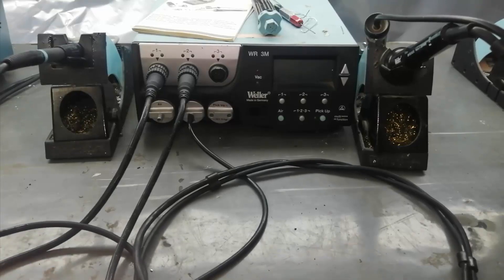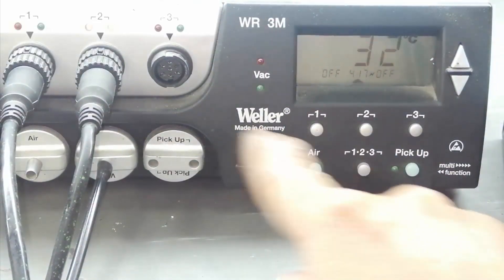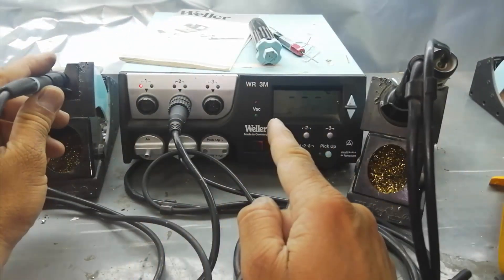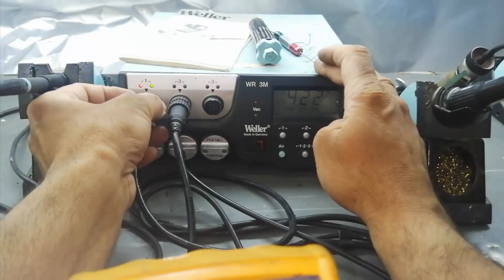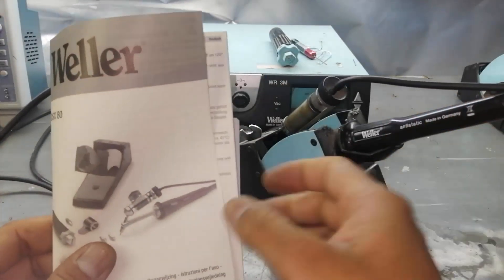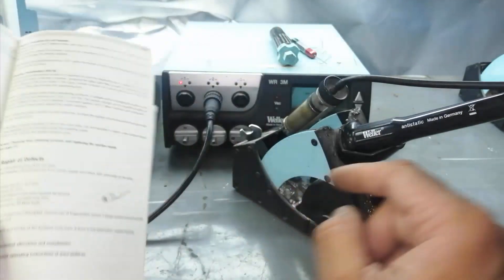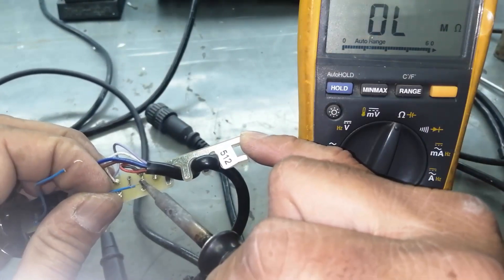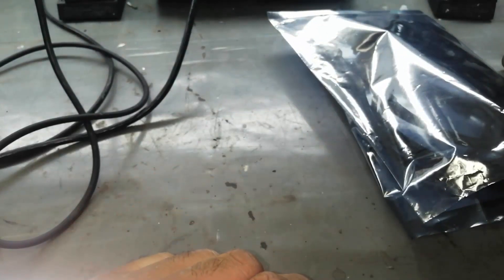#185 How to repair WELLER DSX80 desoldering gun welller wr3m rework station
in this video i demonstrated my troubleshooting to repair dsx 80 dsx80 desldering gun with weller wr 3m rework station, its heating element detected faulty so it was not heating up